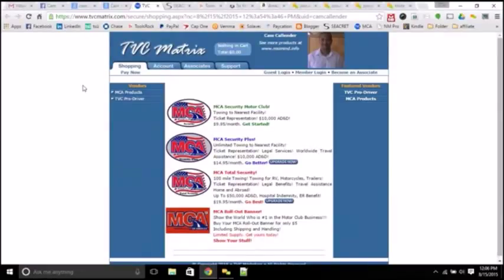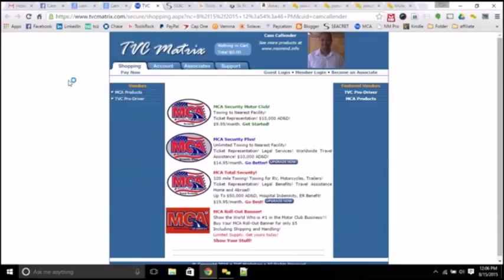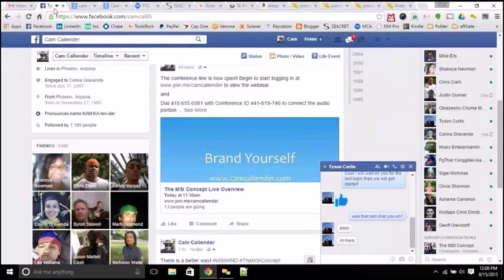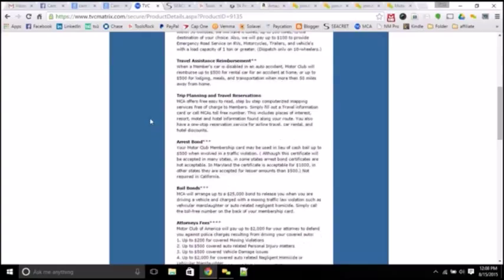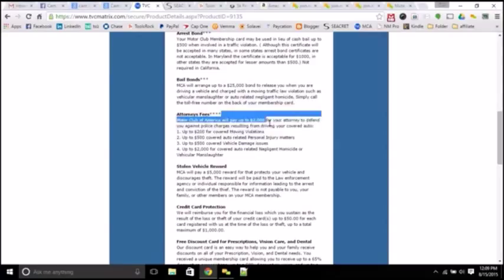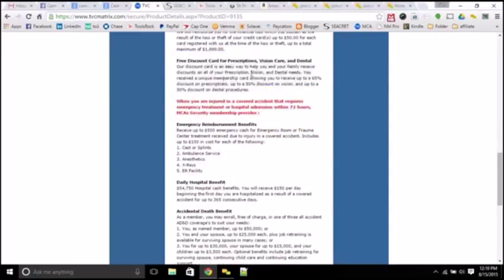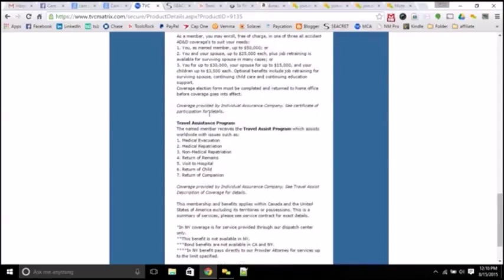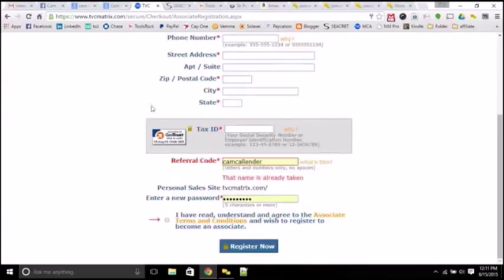Roadside Assistance MCA Overview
Get covered with the best Roadside Assistance available thru the Motor Club of America MCA!